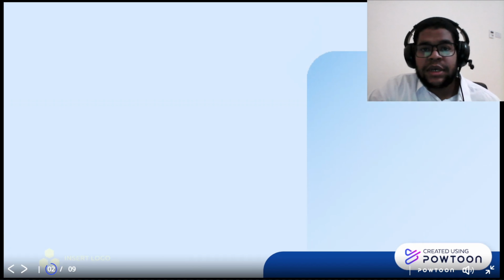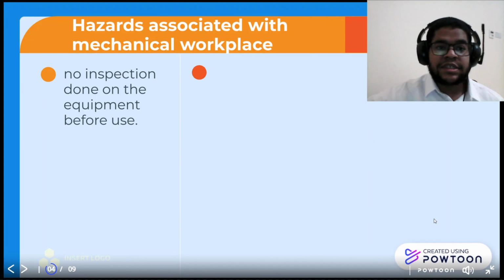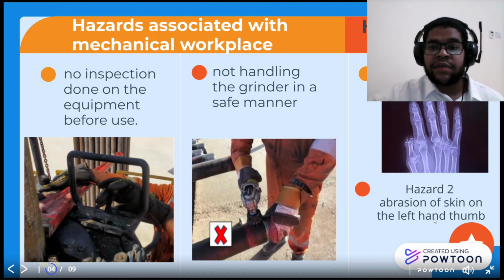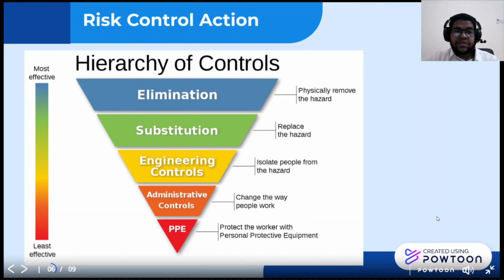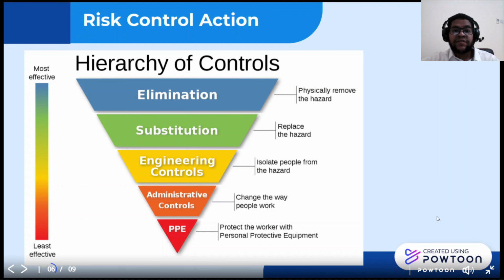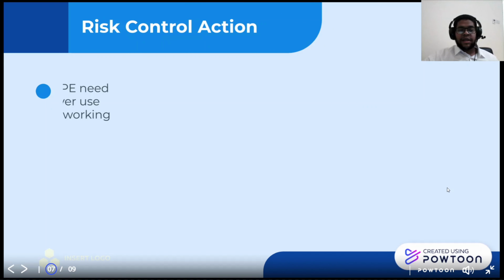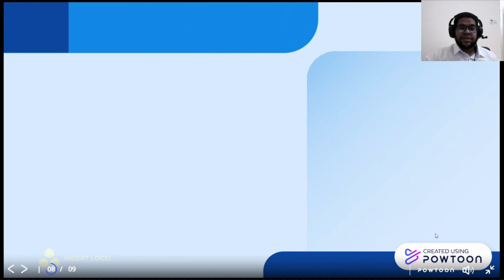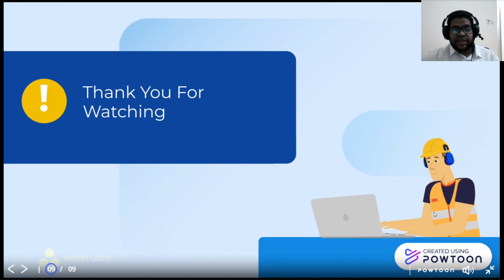SETK3552 03 | CSR project | HIRARC at Mechanical Workplace